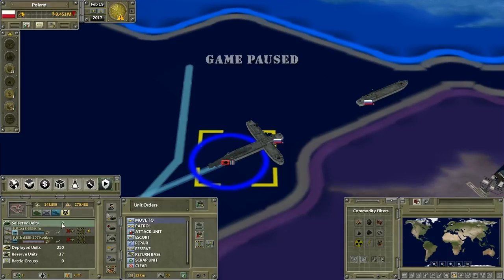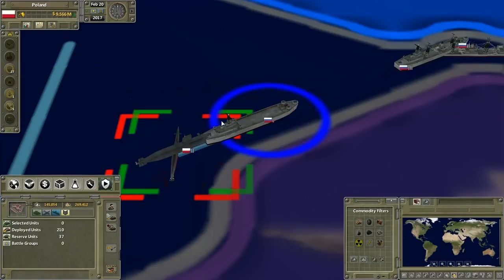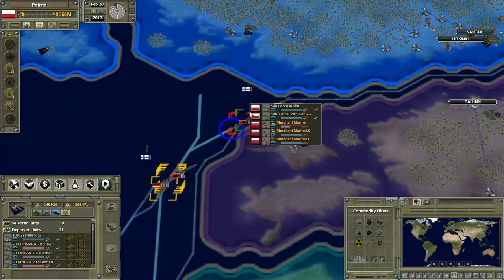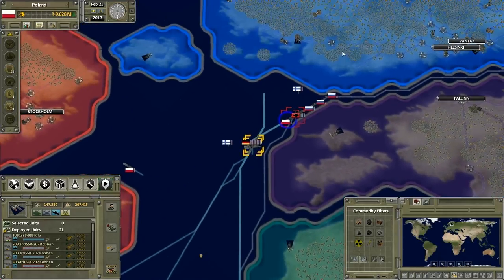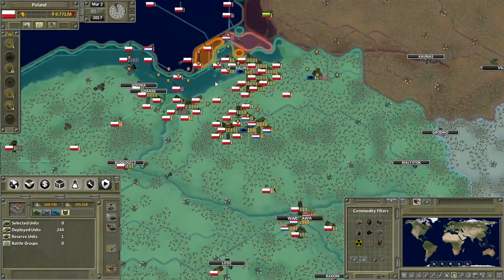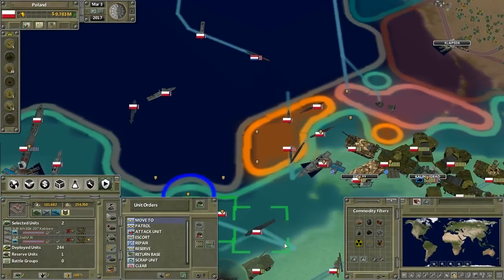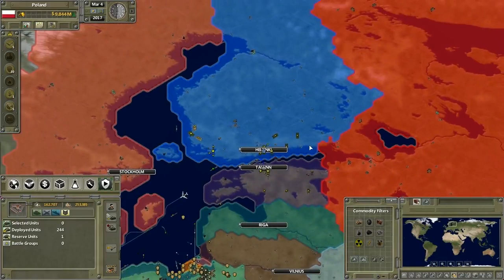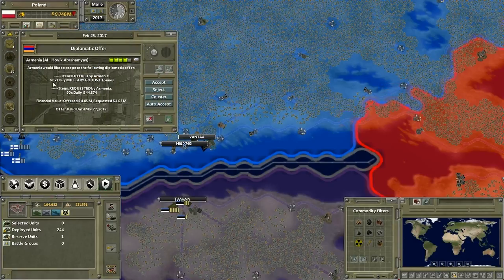Supreme Ruler Ultimate | Trump Rising | Multiplayer | Poland | Part 3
Lets Play Supreme Ruler Ultimate with the Trump Rising DLC Multiplayer! In this series I will be playing as Poland in the 2017 scenario, struggles to survive with Mother Russia breathing down my neck. Will Putin overrun Poland's meager defenses? Will Kaliningrad be returned to Poland's waiting embrace. Tune in every day to find out!

Supreme Ruler Ultimate | Trump Rising | Multiplayer | Poland